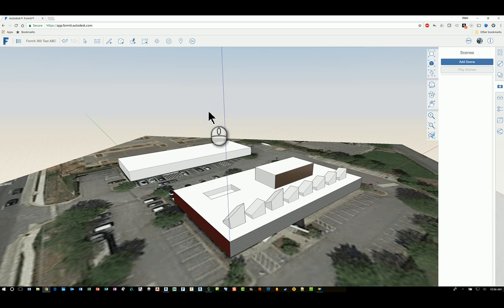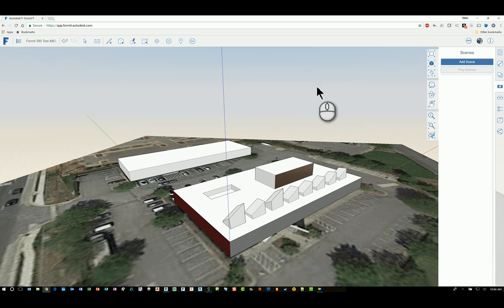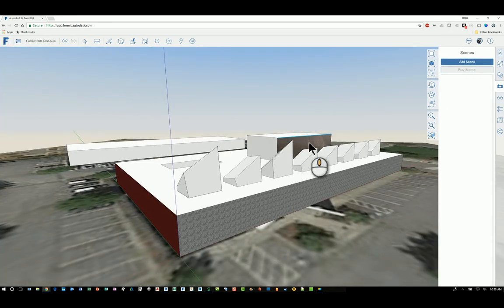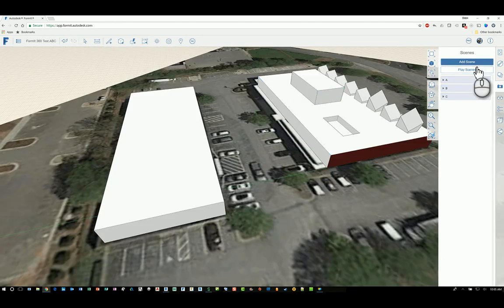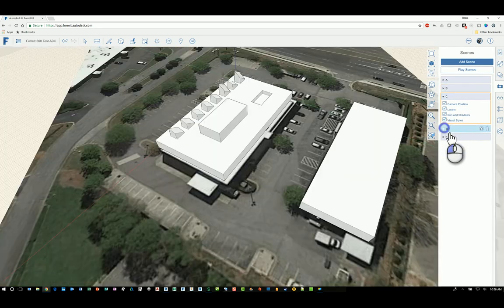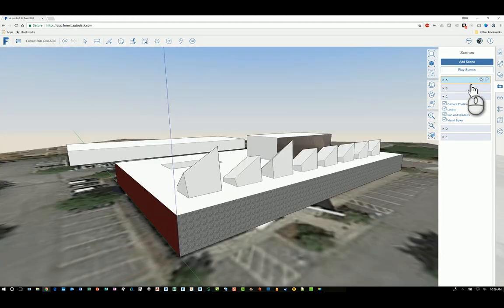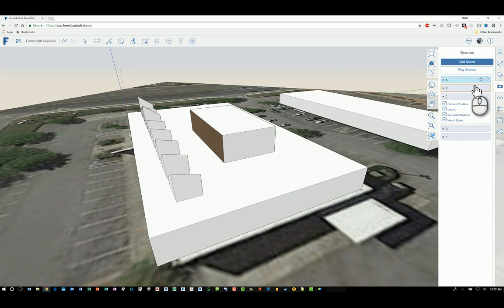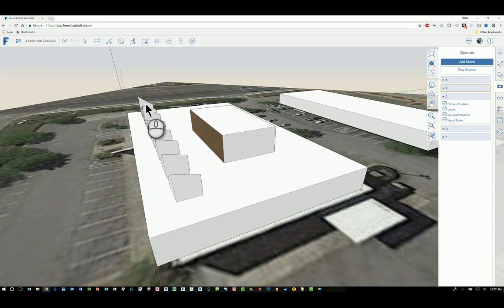Autodesk FormIt 360 - Scenes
A brief tutorial on Scenes in FormIt